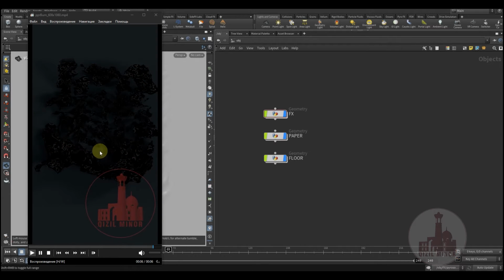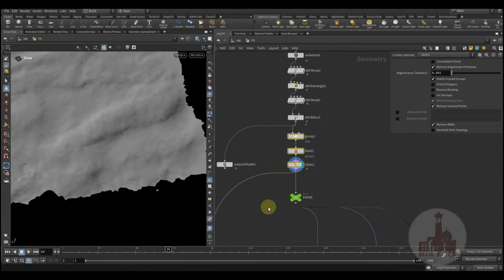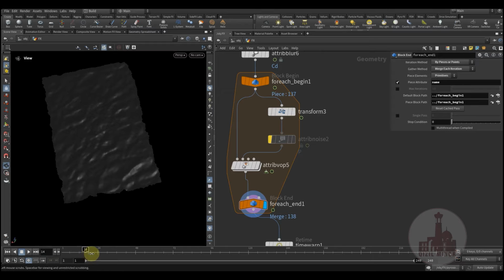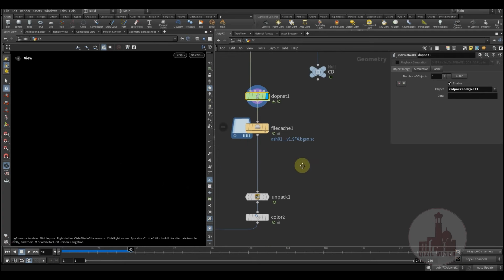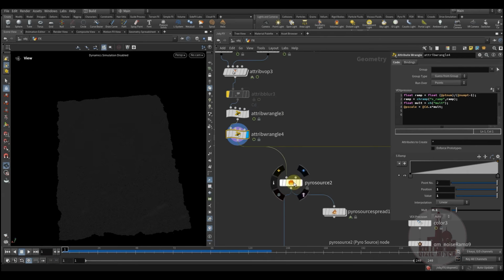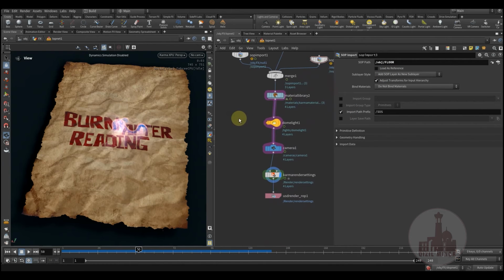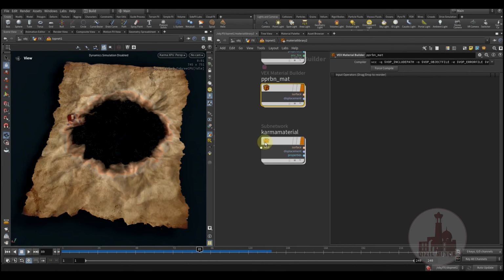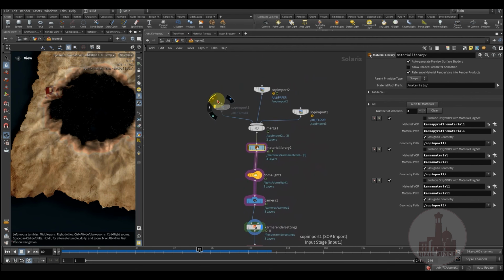HOUDINI: PAPER BURN FX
Lesson: Create paper burn fx  in Houdini